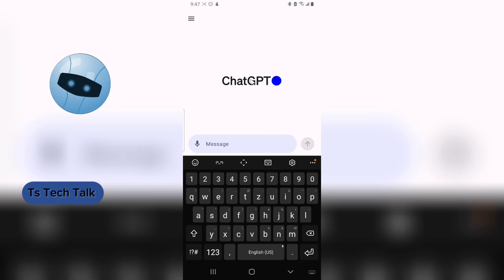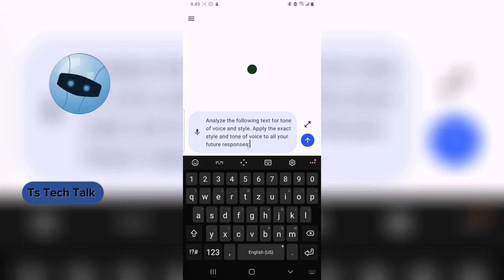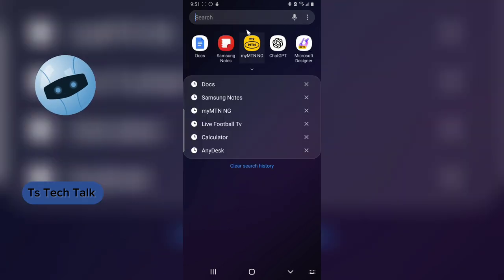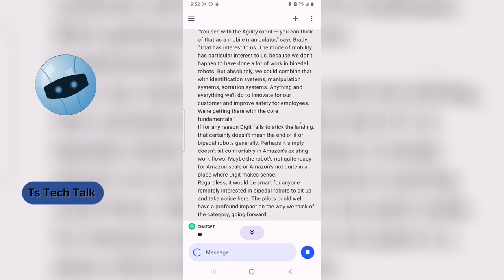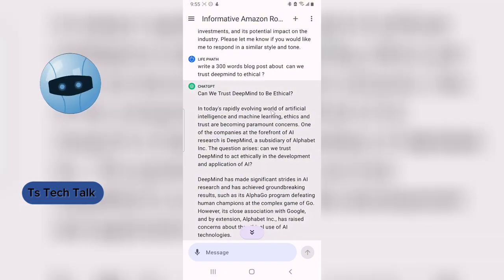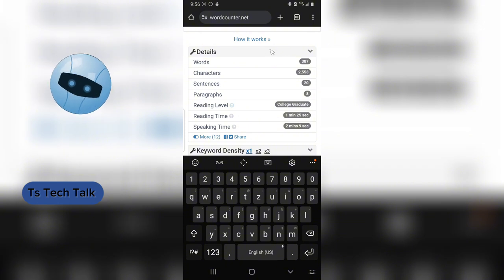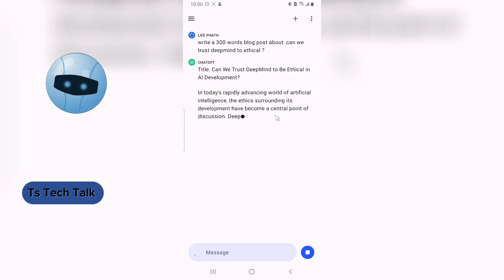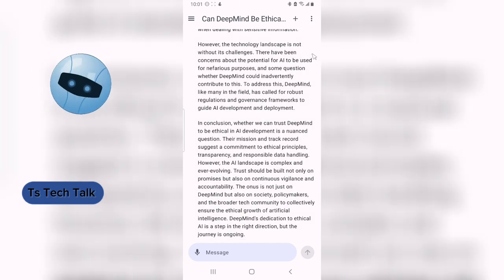How To Train Your ChatGPT | How Would You Like ChatGPT To Respond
Welcome to our YouTube tutorial on "How To Train Your ChatGPT!" In this video, we'll show you everything you need to know about harnessing the power of this incredible language model. Whether you're a content creator, a developer, or just curious about improving your interactions with AI, we've got you covered.

By the end of this video, you'll have the knowledge and skills to train your ChatGPT model effectively, opening up a world of possibilities for your projects and applications.